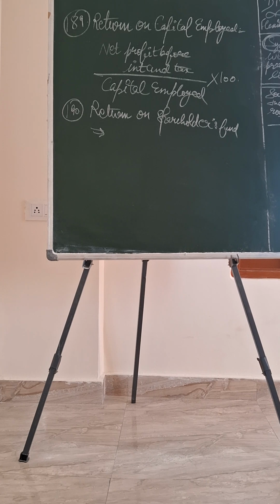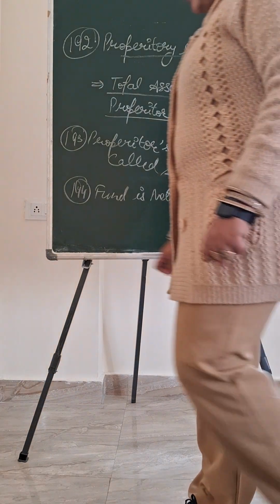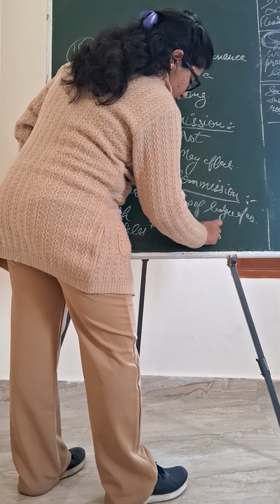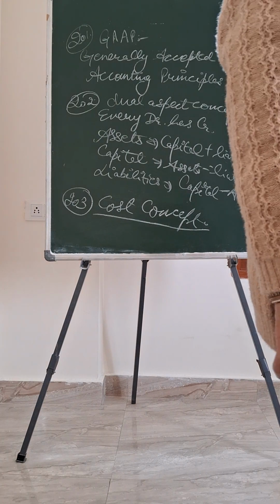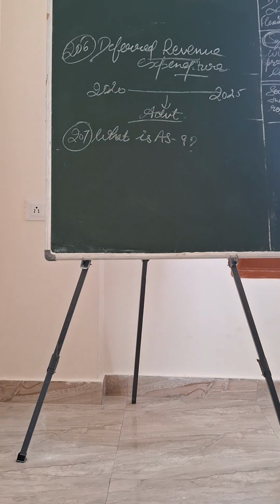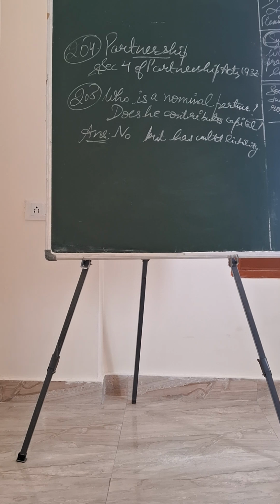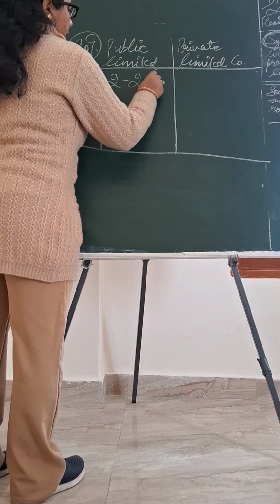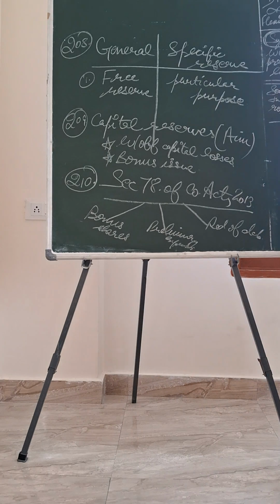Previous year paper questions for commerce pgt papers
How to clear the exam

How to Crack government exam

All topics are covered in detail